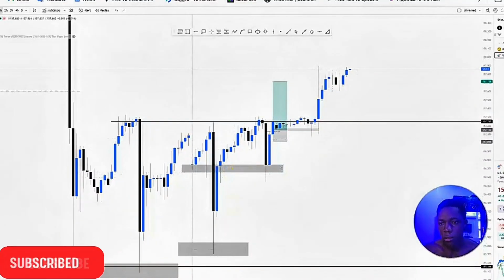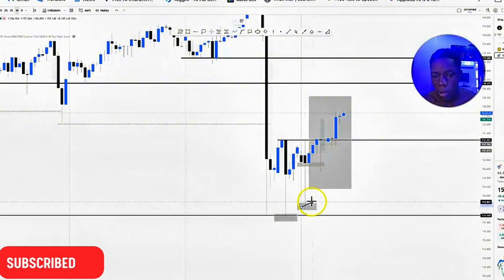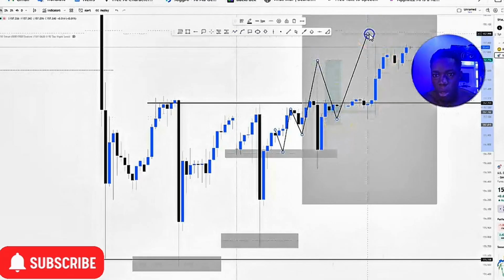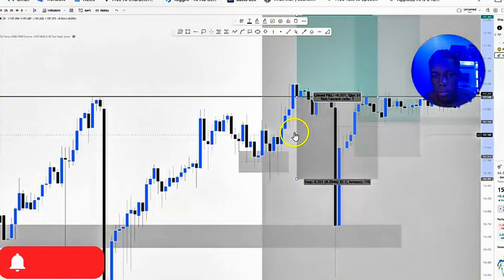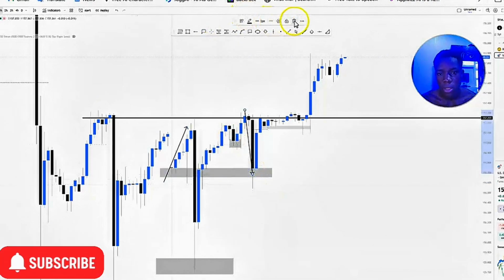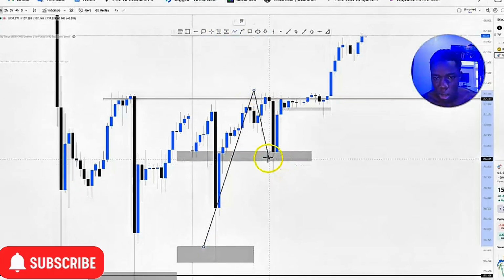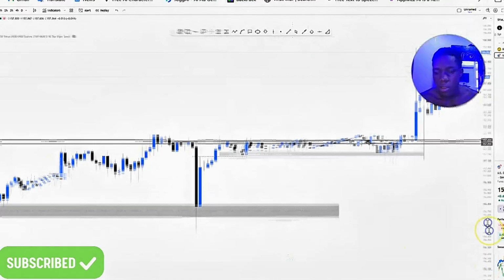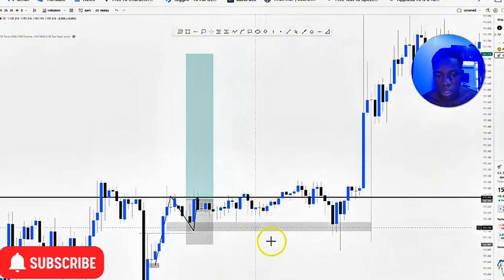Price Action X Market Structure (ICC) / Simpler But Not What You Thought.